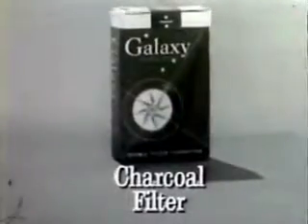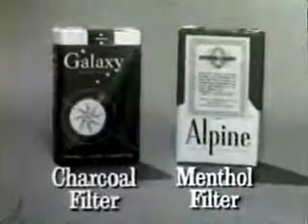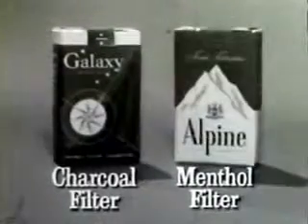Classic 'Galaxy' Gigarettes Commercial! #4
I add commercials, random stock footage, and much more, every few days! If you like anything vintage, you'll love this channel!